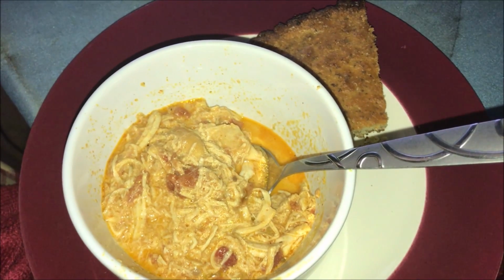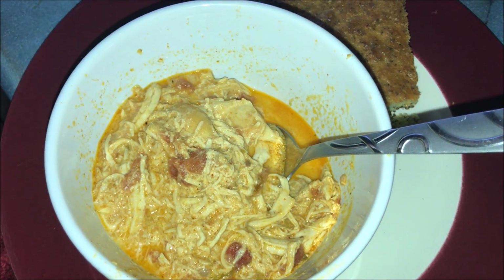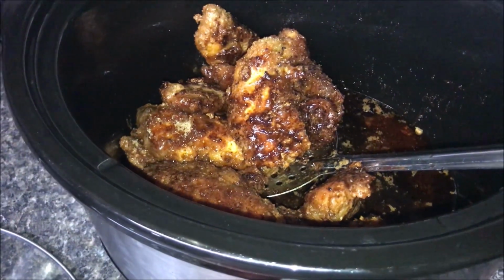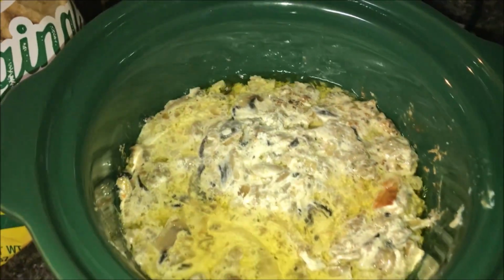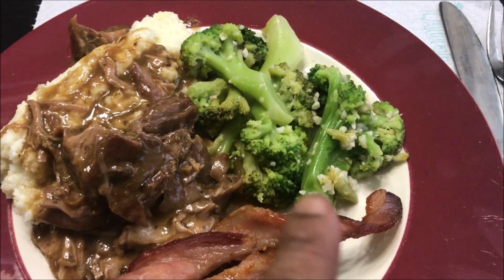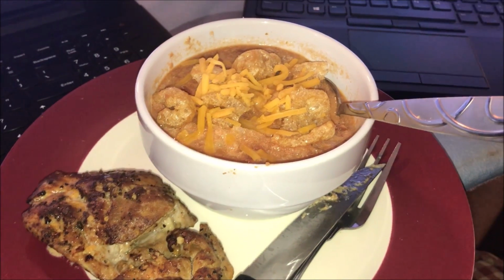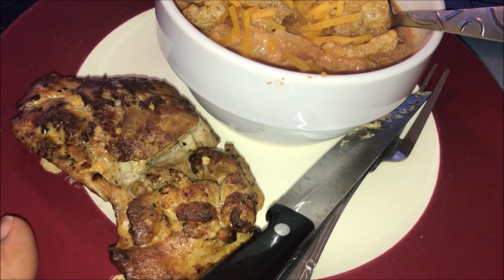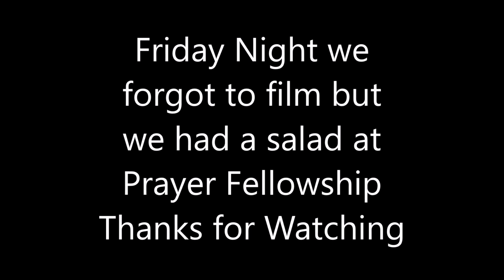What's For Dinner?? || KETO Edition || Simple and Easy Meals || March 11-15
Hey yall.  Here is what we were able to eat on Keto this past week.  These meals were easy to prepare and they were yummy.  Thank you all for those who have been so supportive on this Keto journey.  And thank you all who have been so supportive of our meals.  We are doing the best we know how to do with what we have and pray you all are as well.  Blessings to you all.  XOXO

Drop us a line here:
Shakema 1mom